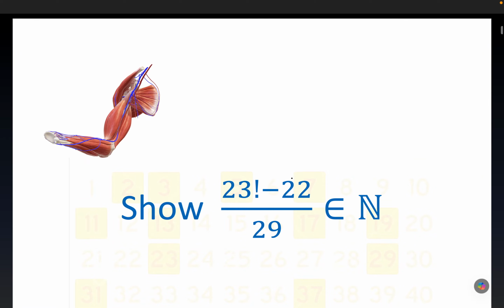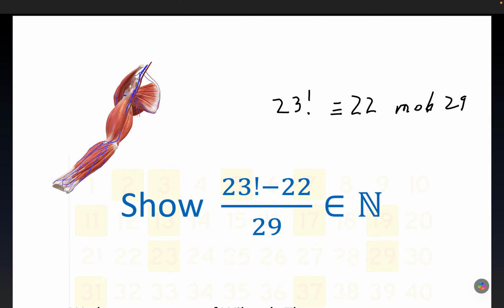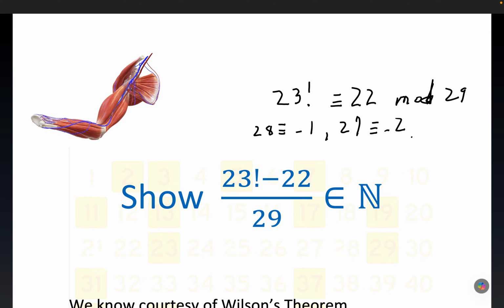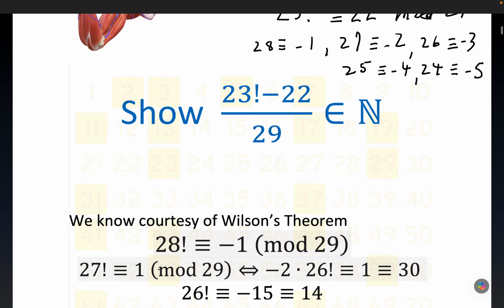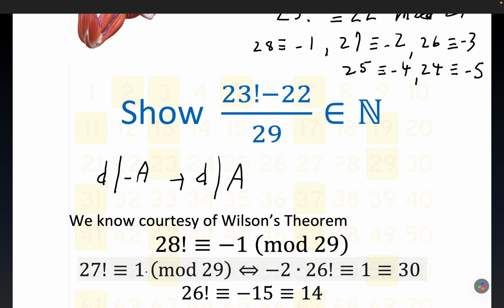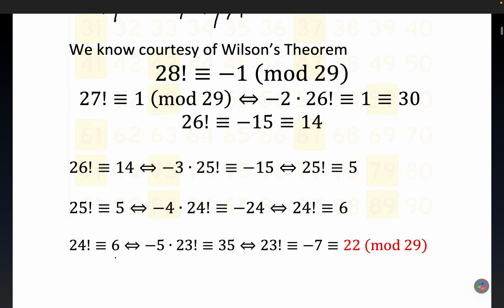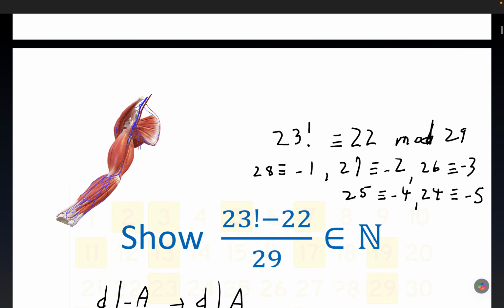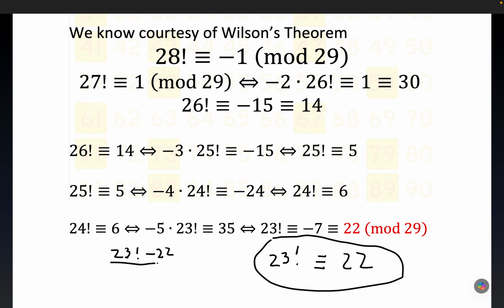Show (23! - 22)/29 ∈ N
Starting with Wilson's theorem and using 28==-1, 27==-2, 26==-3, 25==-4, 24==-1 all modulo 29 to do modular arithmetic computation was the approach for proving the astronomically large numerator 23! - 22 is a multiple of the prime number 29. Math content covering prime numbers at University of Texas At San Antonio is well thought out and a partial path to self teaching yourself number theory(autodidacts of the world unite!). Thanks to CK-12 stalwart and author journalist neha R. khandelwa chronicling the interplay between classroom pedagogy and carefully implemented technology. Will Jagy content on ternary quadratic forms is fascinating to me regarding how much time has been devoted to a super specific topic! (Kaplansky and Schiemann)Not certain if UTSA has a faculty sponsored chess club which can be a time hog for busy teachers trying to manage sometimes unruly classrooms of entitled students. That is why clubs sponsoring the Royal Game are often student organizations. Skinless flexing bicep tricep animation.